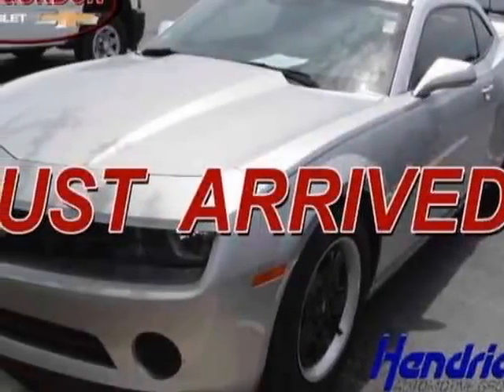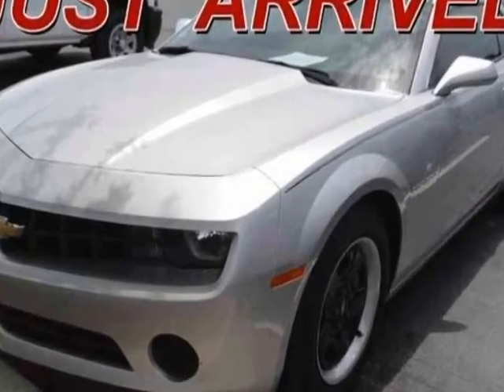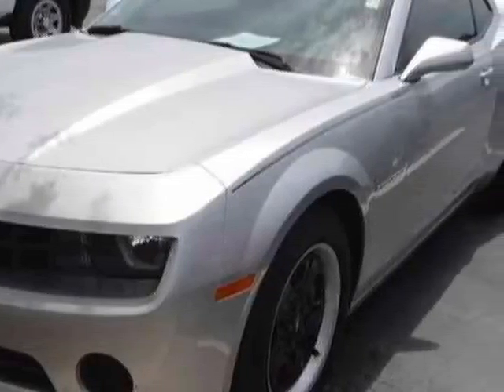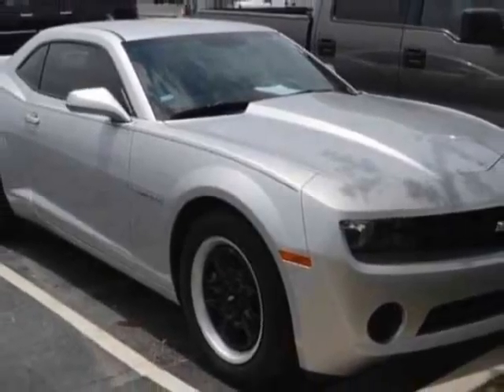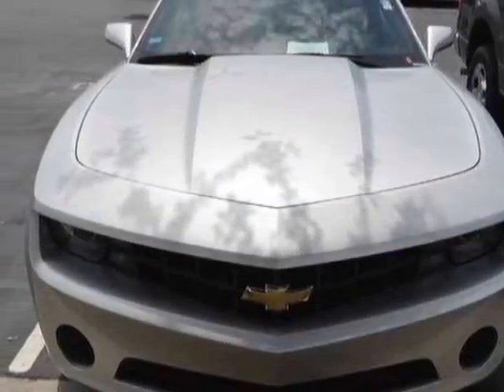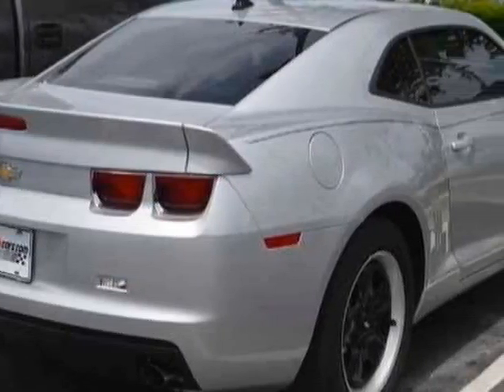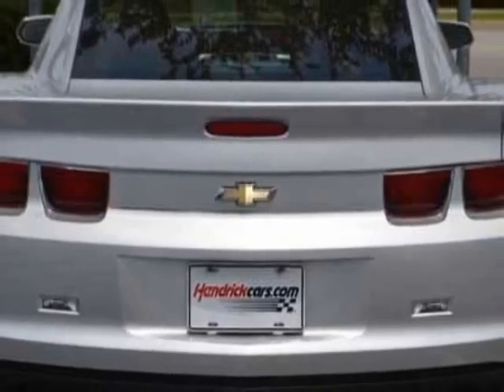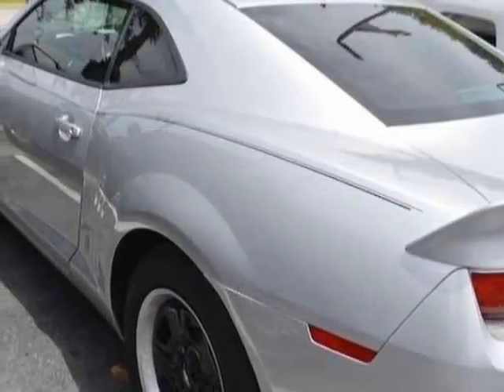2013 Chevrolet Camaro - Wilmington, NC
Jeff Gordon Chevrolet, Wilmington, NC - Chevrolet Camaro 2dr Coupe LS w/2LS